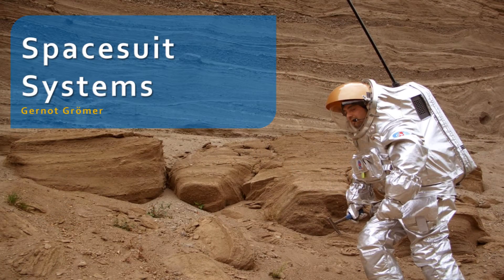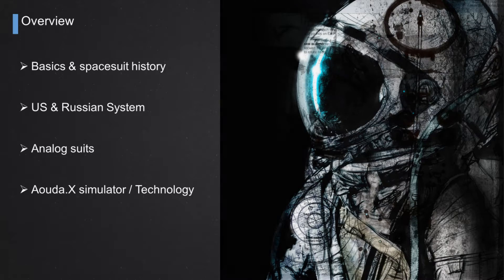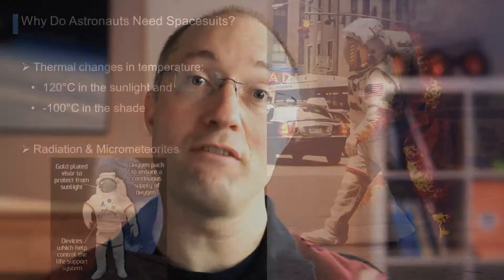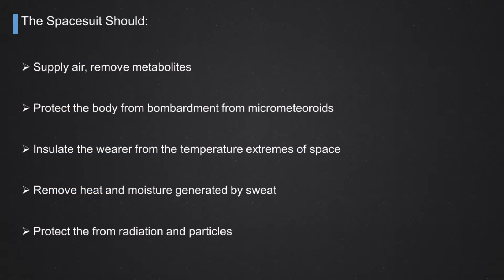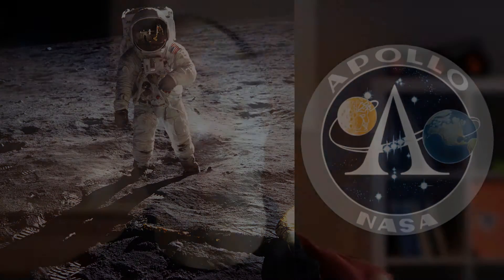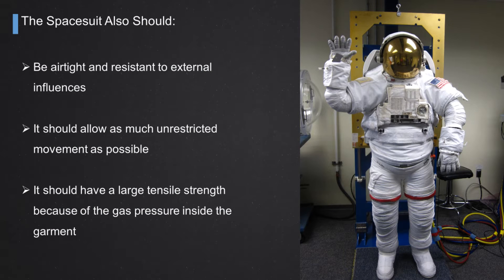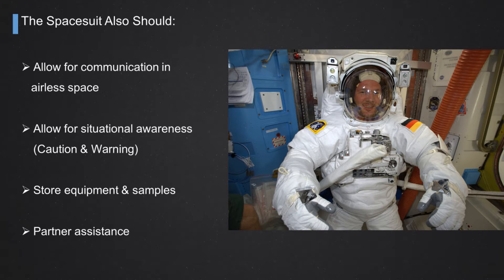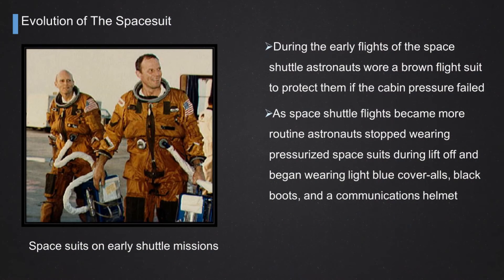Spacesuit Systems - Part 1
Gernot Groemer is president of the Austrian Space Forum and responsible for external
relations. He also teaches and does research at the University of Innsbruck.
He’s a member of the Space Generation Advisory Council (Board of Mentors), and has
carried out various research sojourns in Italy, USA, and Chile. He is an outreach
coordinator of the European lunar mission LunarSat, a simulation in Utah of a crewed
expedition on Mars. He’s also part of the Program Management Group AustroMars
and PolAres.